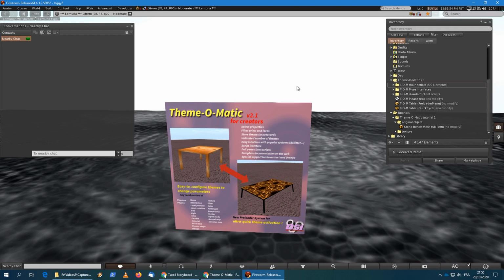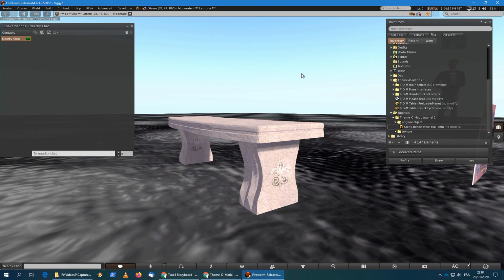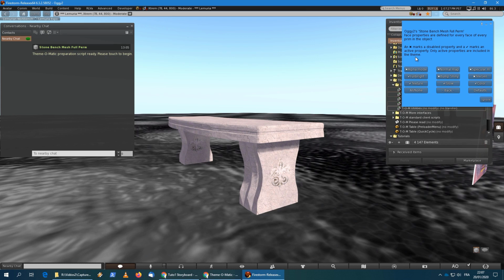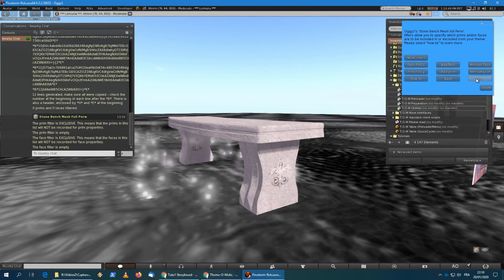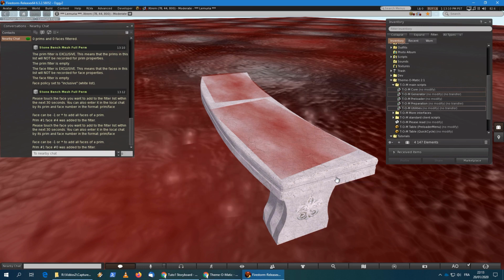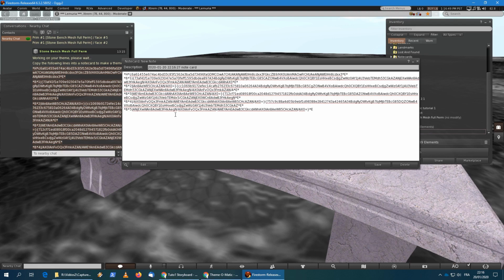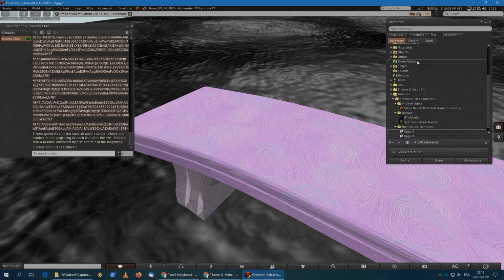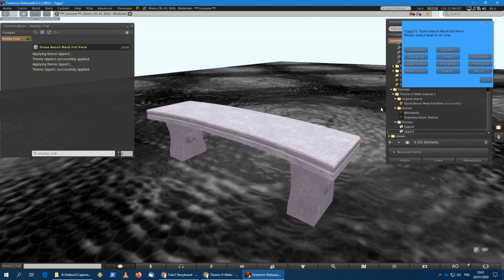T-O-M Tutorial 1: Creating themes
The Theme-O-Matic is a script system in Second Life® designed for creators to enable changing properties (textures, light, materials, size, and many more) on their objects.

It is very versatile, very fast (thanks to preloaders), and requires no scripting while still offering a complete scripting interface if you need it.

This video shows how themes can be created on a practical example: properties selection, filters configuration, creating and testing theme notecards.

All details and documentation are available on the dedicated web